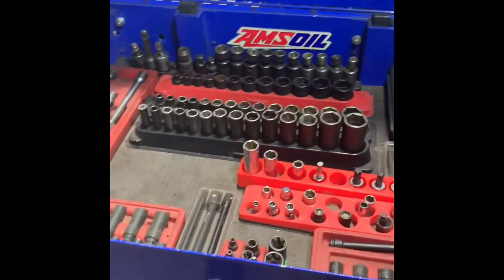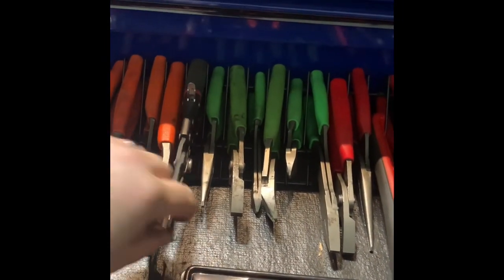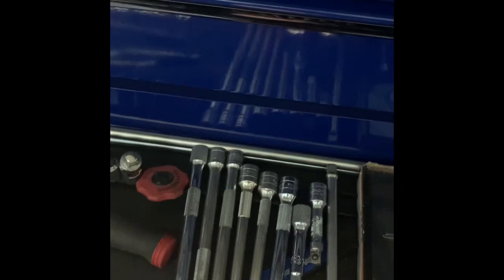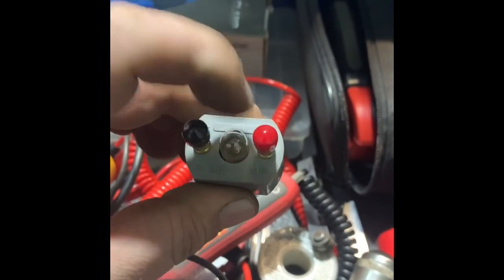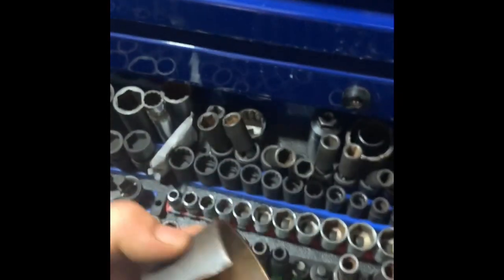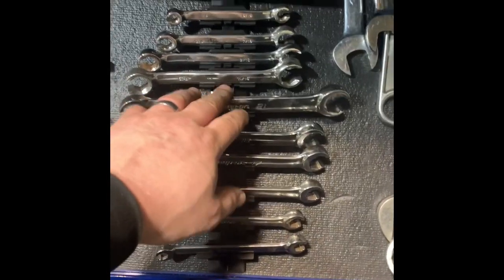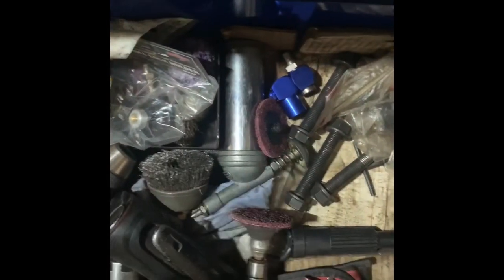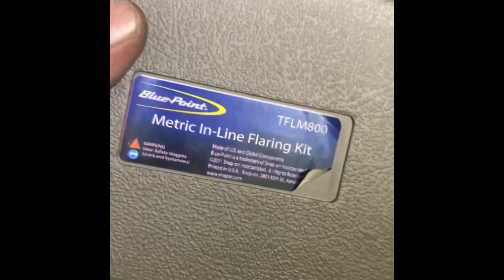Snap on toolbox tour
A quick look through a professional service tech tool box .. filled with MAC tools and snapon and many other brands